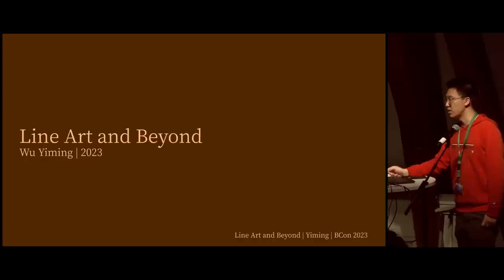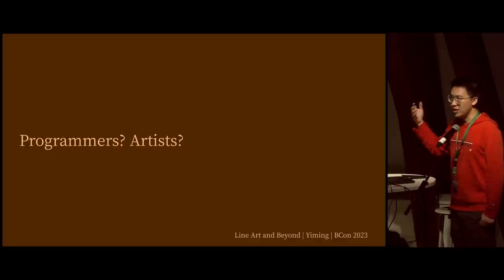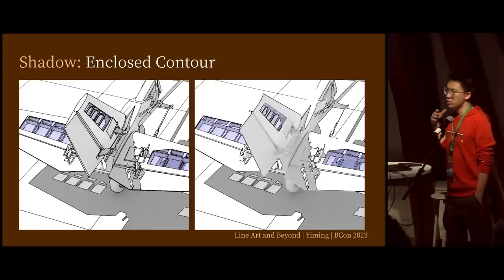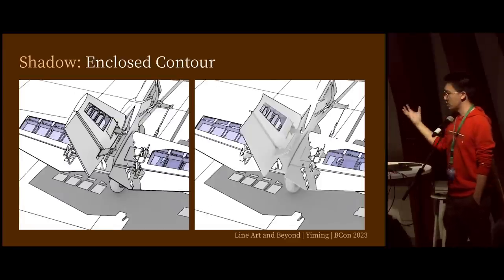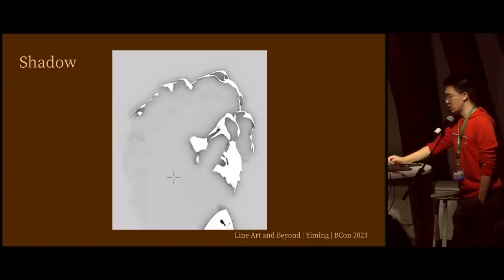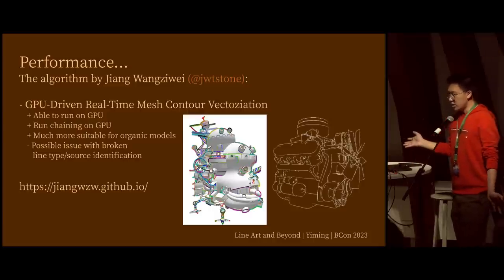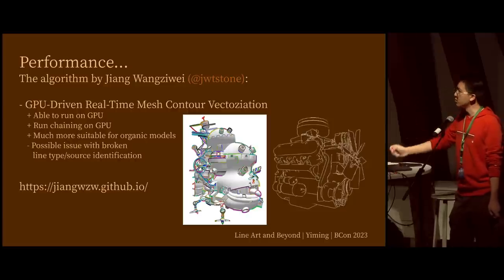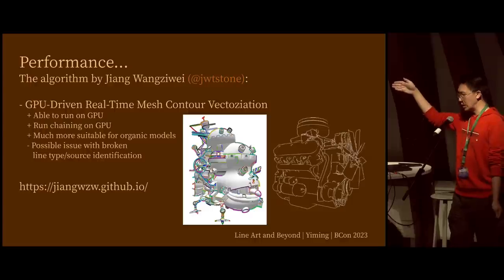Line Art and future Non-photorealistic rendering process discussion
This presentation aims to discuss possible future approaches of line art / non-photorealistic rendering and composition pipeline structure aimed at achieving a more convenient NPR workflow.

Topics mainly include ways to improve the performance and the quality of Grease Pencil Line Art, possible geometry-node implementation for simplifying filtering and other configuration options, and a design of a potentially more flexible render pipeline with customizable combination of image/geometry-space operations.

"Line Art and future Non-photorealistic rendering process discussion" by Wu Yiming --